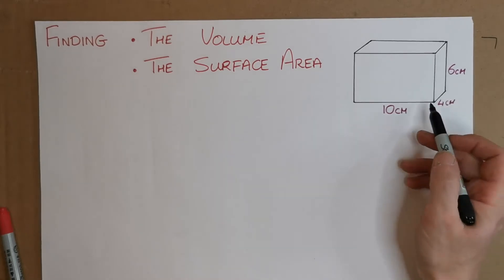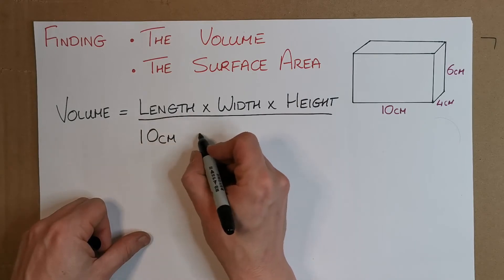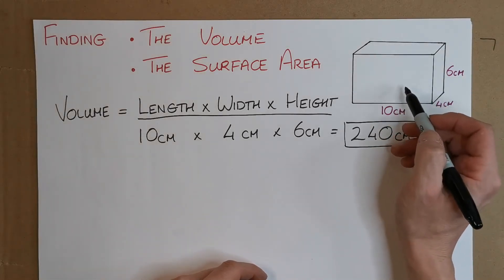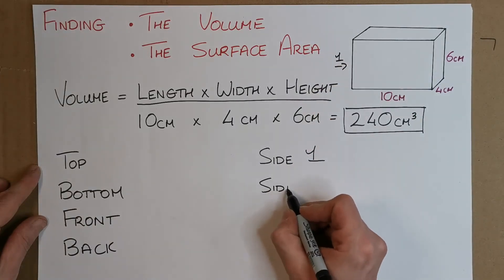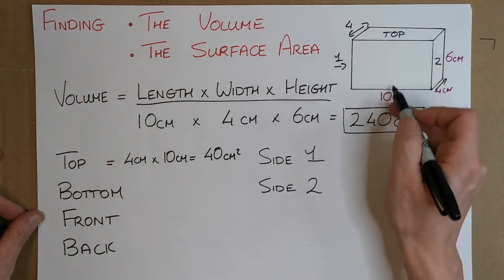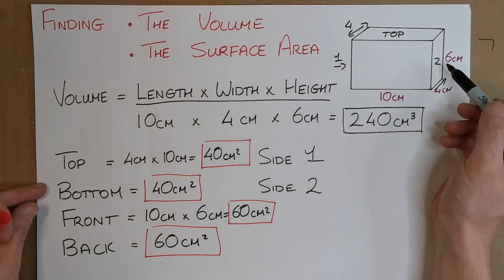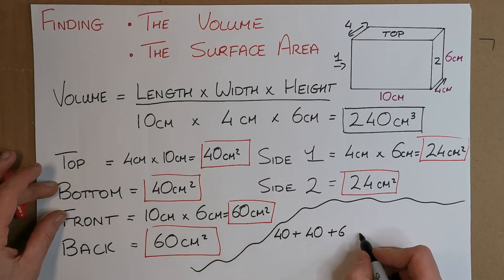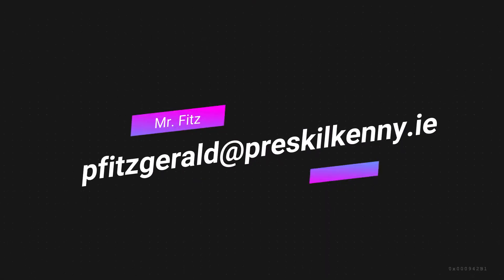Junior Cert Maths - Introduction to Volume and Surface Area of Rectangular Solids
This is an easy Introduction on how to get the Volume & Surface Area of Rectangular Solids in Junior Certificate Maths.